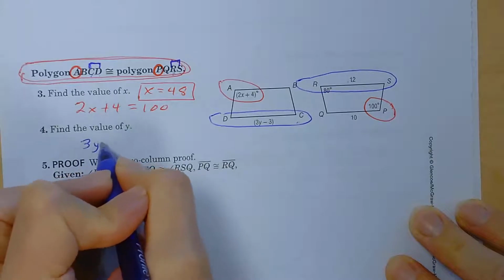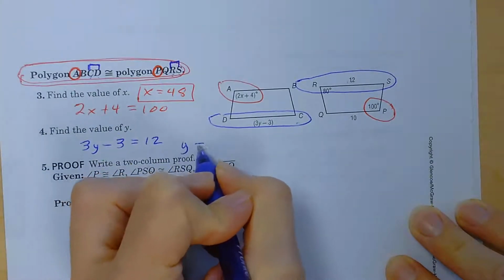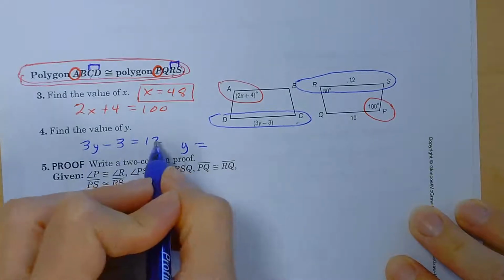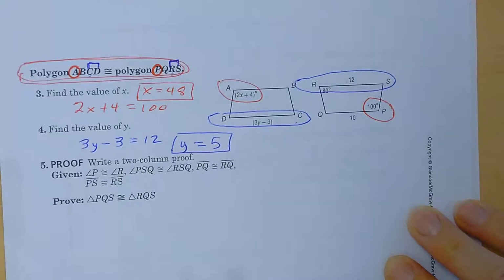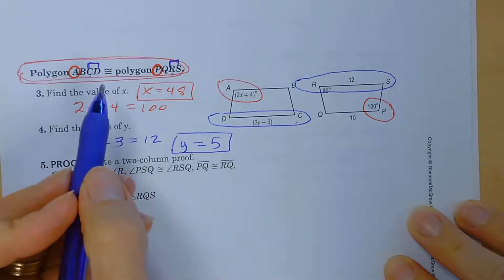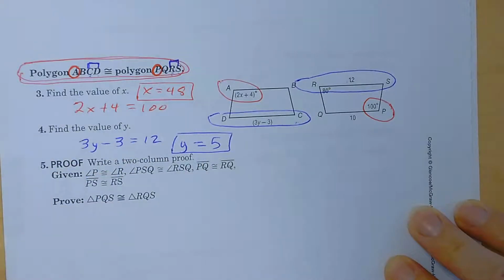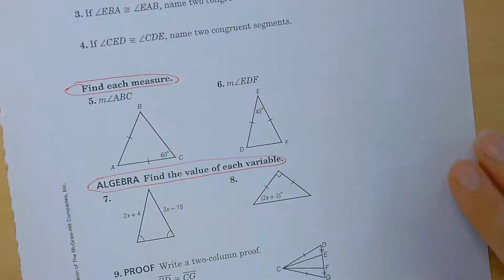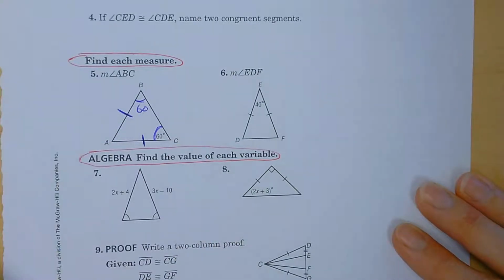5-1 and 5-2 Example Problems